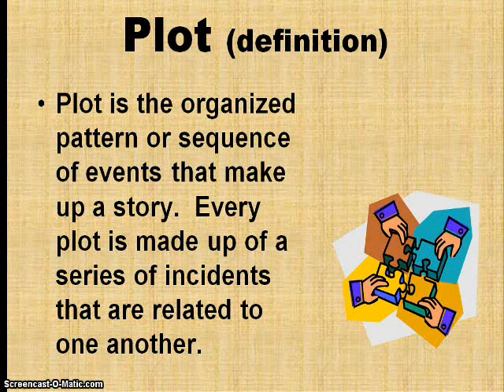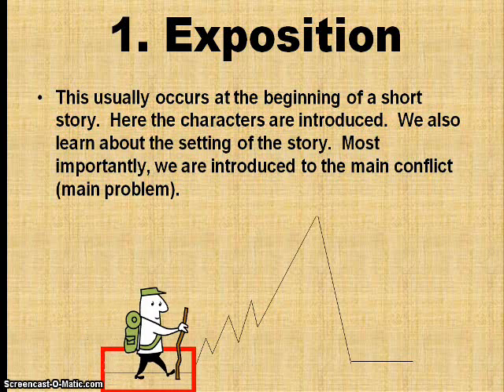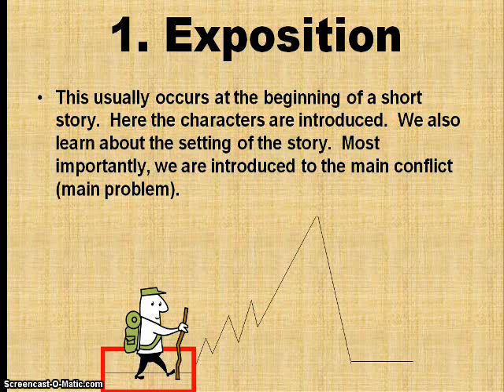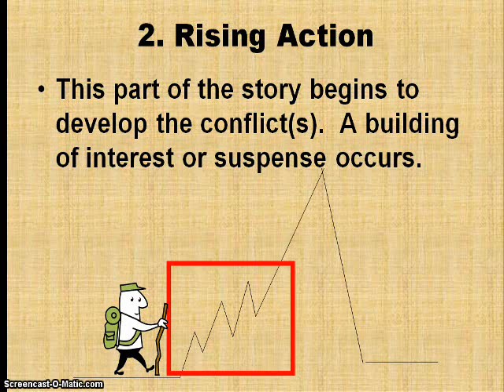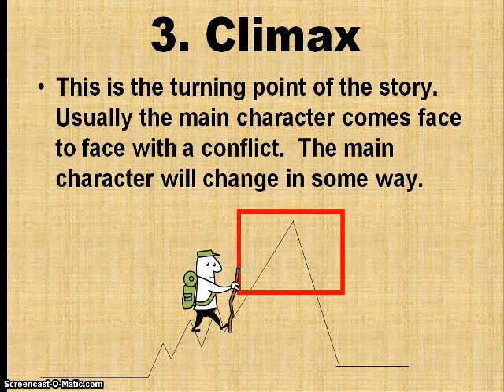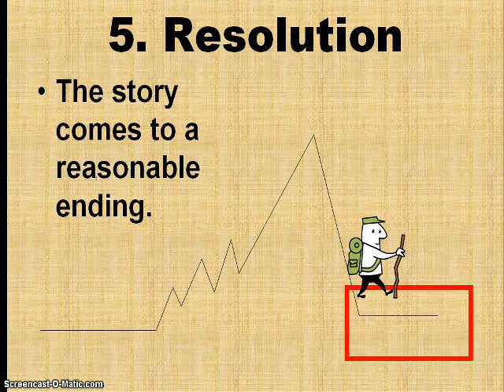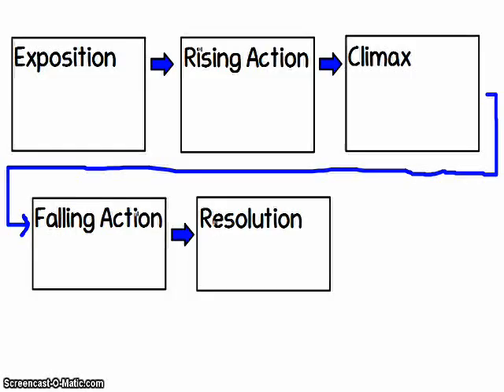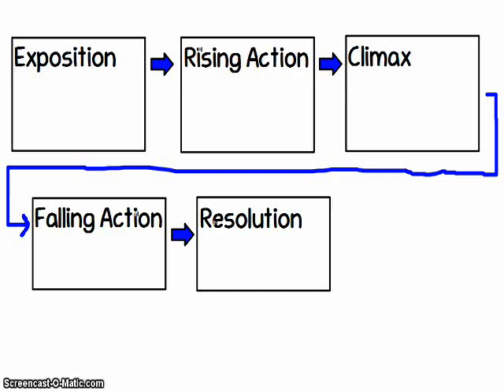plot intro lesson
An introductory lesson on Plot Elements